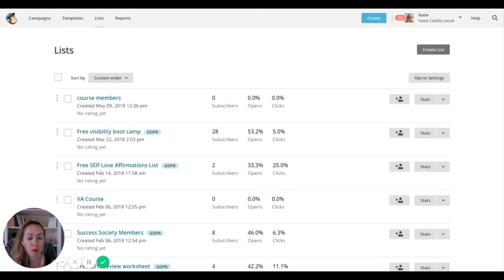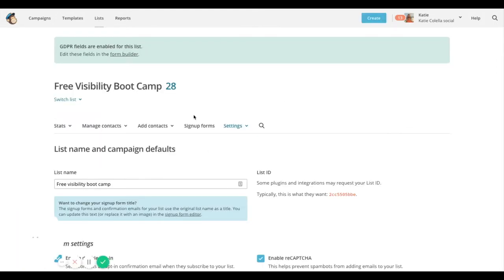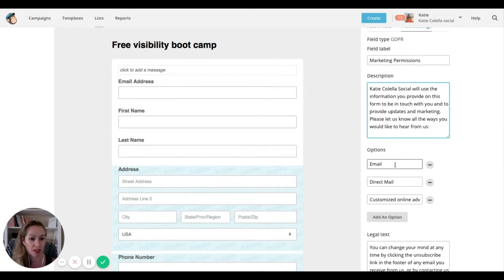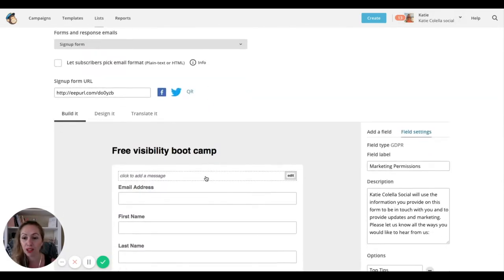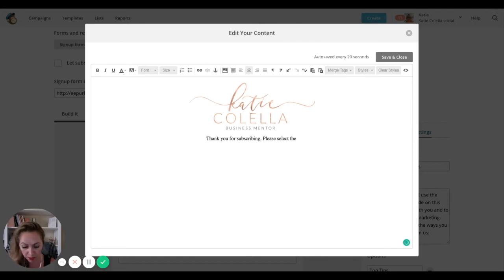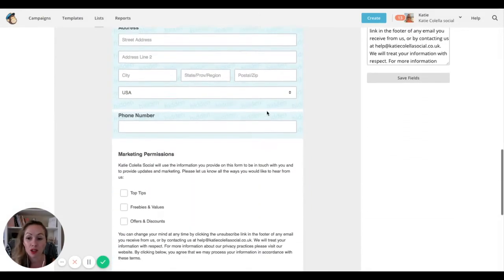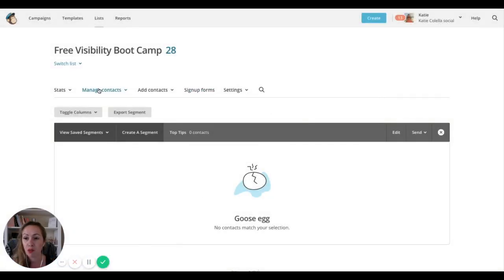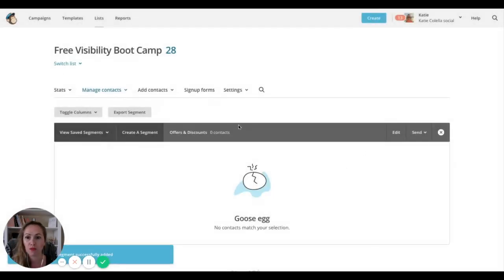How to create GDPR compliant Mailchimp lists and forms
Here is a quick tutorial showing you how to create GDPR compliant lists and forms in Mailchimp. There are also step by step directions if you prefer on my blog post along with a 2nd video showing you how to send a re-permission email in mailchimp (if needed)